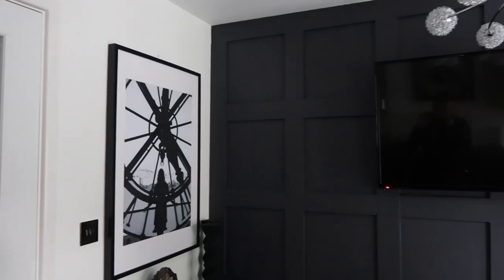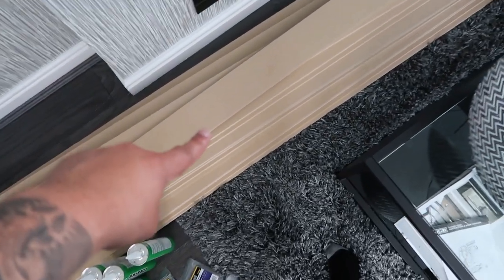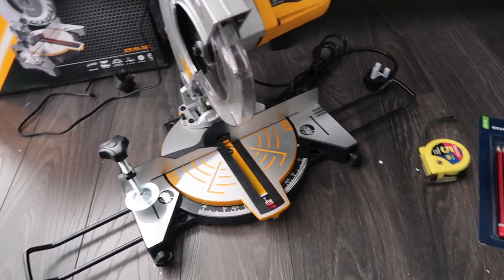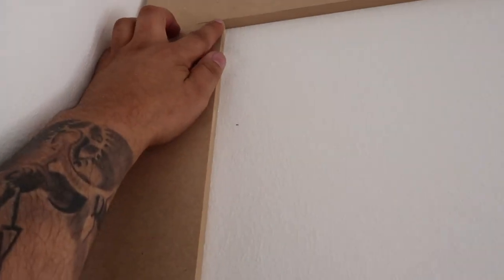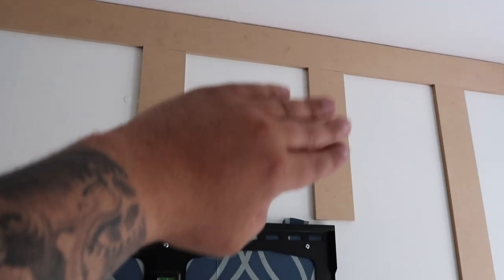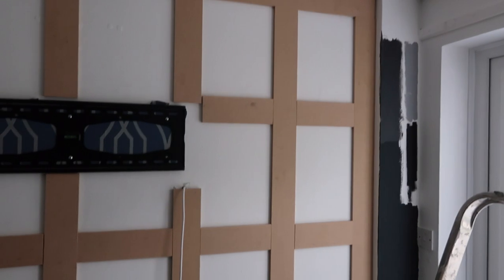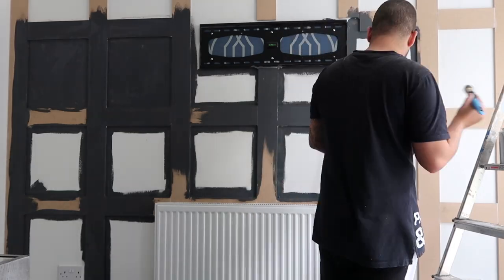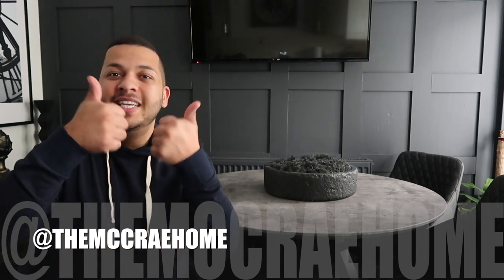Panelling - How I created this panelled wall.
Transforming a room with this beautiful panelling. This panelling can add character to any house and its really easy to do.

This video will show you how I created this and give you some tips on how to do it yourself.

I am not a professional I just like to try things out at home and share them with you all.